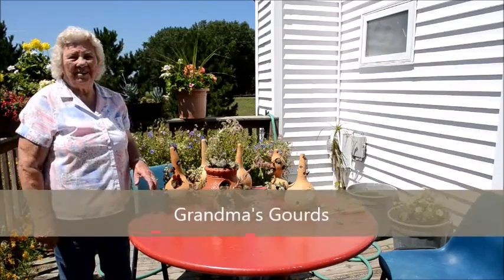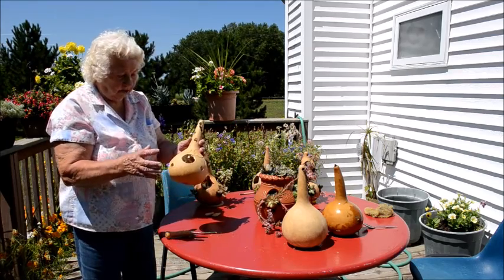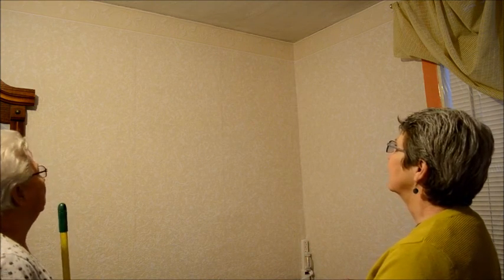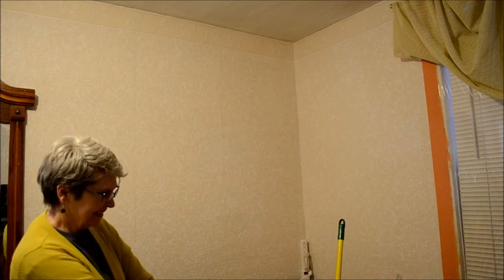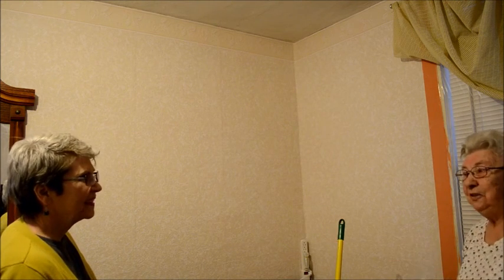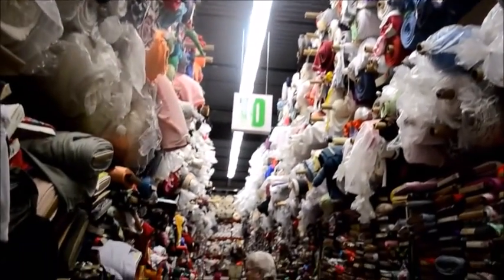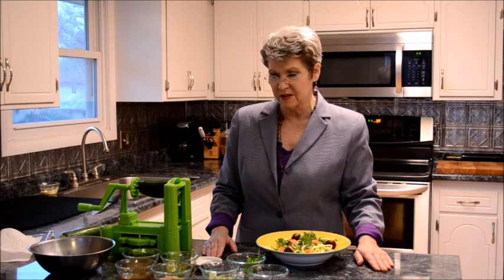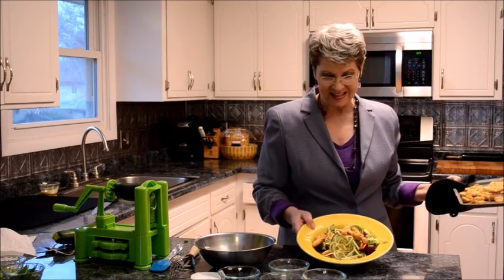Gourds and Fabric and Ladders, Oh My!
Episode 12: Sylvia Wilkins shows you how she makes gourds into planters, gets scolded for climbing ladders and hanging wallpaper, and gets lost in the biggest fabric warehouse in the state. Then her daughter Nadia spiralizes a zucchini and makes a salad and honey mustard dressing.